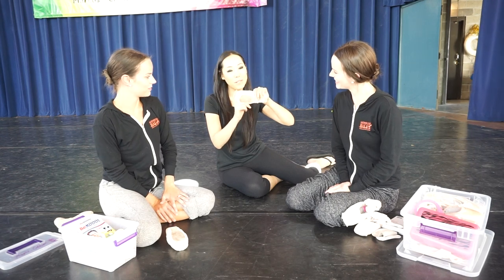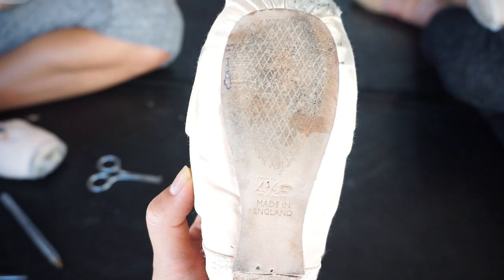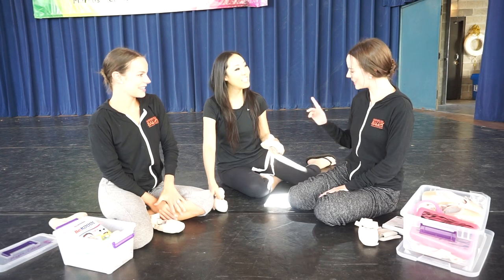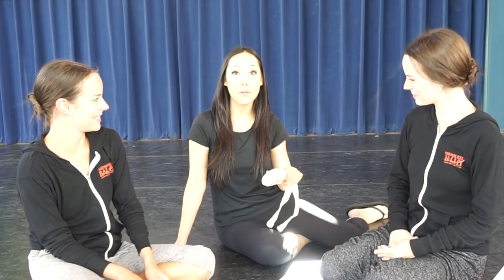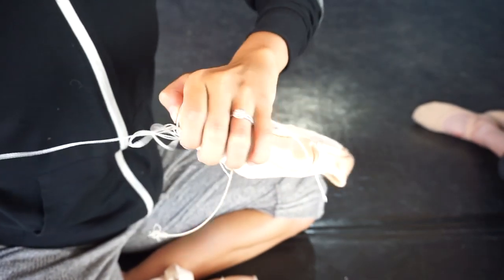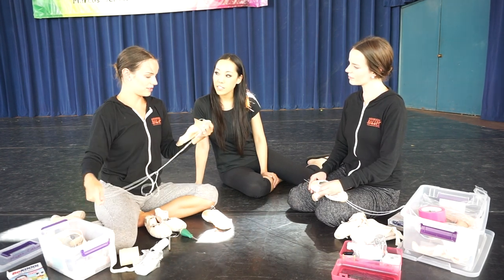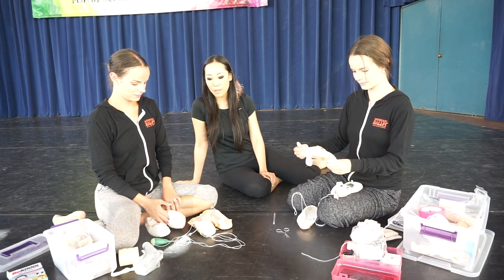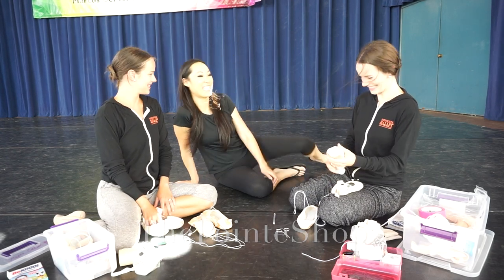Pointe Shoe Hacks: Elizabeth Harrison and Marie Collins (Milwaukee Ballet)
Milwaukee Ballet dancers, Marie Collins and Elizabeth Harrison, shows us how identical twins can have 2 different pointe shoe preferences! Plus awesome darning hacks that will save you time.